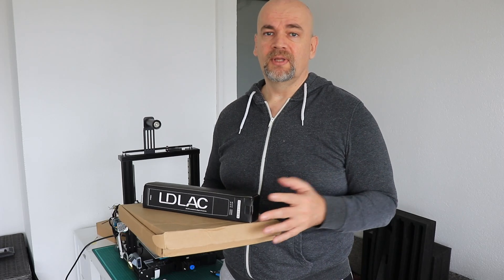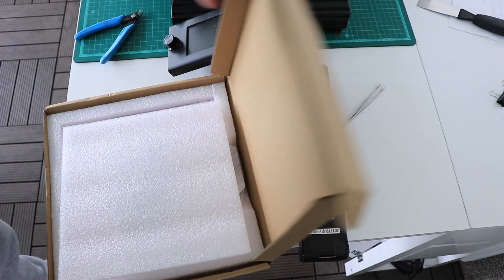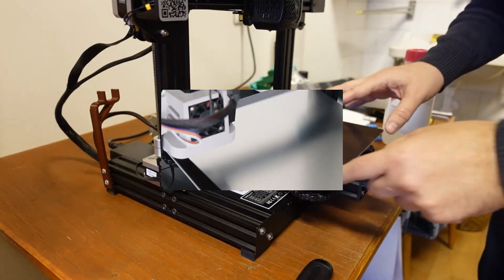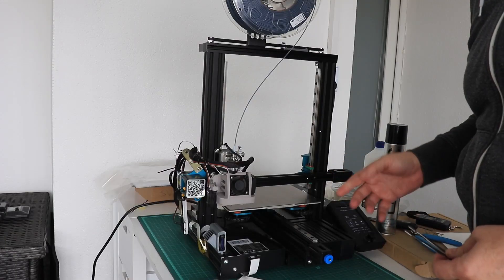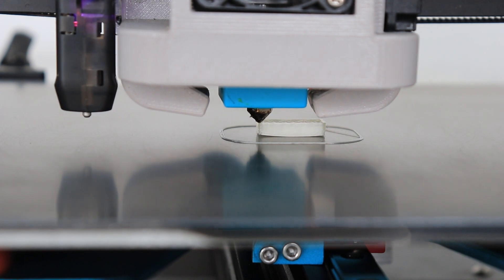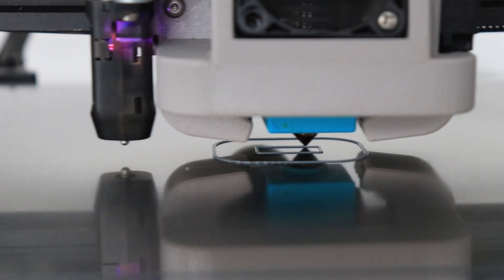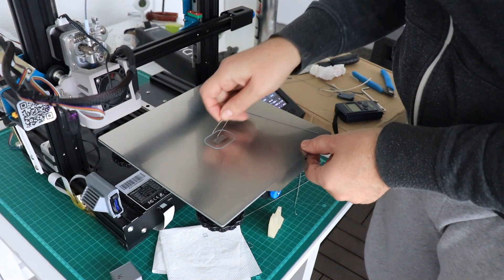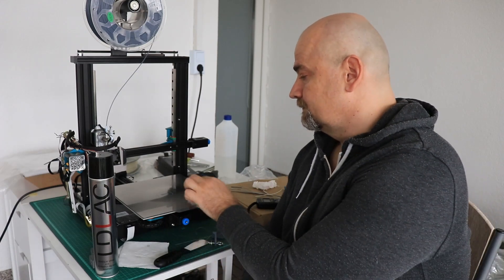Kingroon PEI flexible sheet + LDLAC adhesive spray to prevent warping? Let's find out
According to Kingroon, their flexible PEI Sheet Build Plate and LDLAC adhesive spray are great combination to prevent warping during 3D printing with PLA, PETG, TPU, ABS and PEEK. In this video I am testing these two product by printing ABS and Nonoilen filament. The Nonoilen is great material for food safe applications, it can be even cleaned with boiling, but I always had the problem with adhesion to the bed. Let's see, if these materials can help with this problem.

Contents:
0:00 Introduction
0:19 About PEI
0:55 About LDLAC
1:34 Unboxing
2:24 Magnetic base installation
4:18 3D printing on clean sheet
6:39 3D printing on LDLAC sheet
9:25 Conclusions